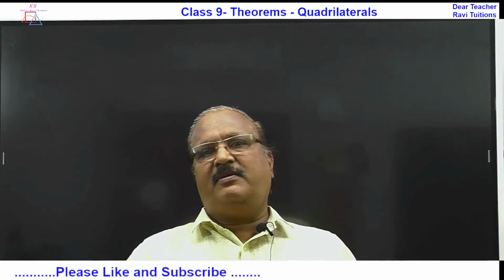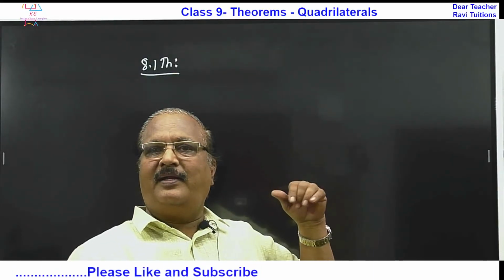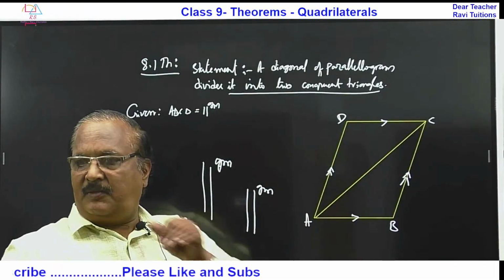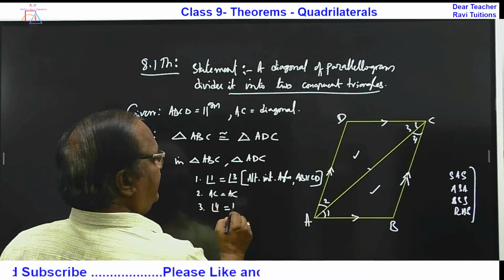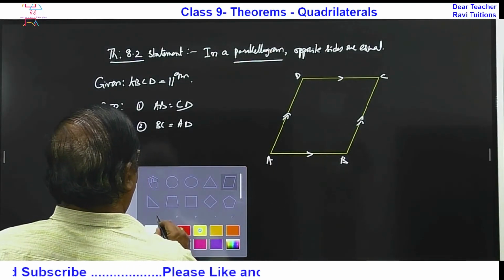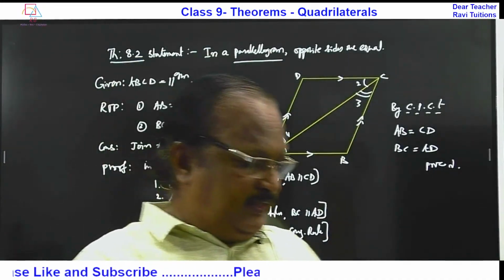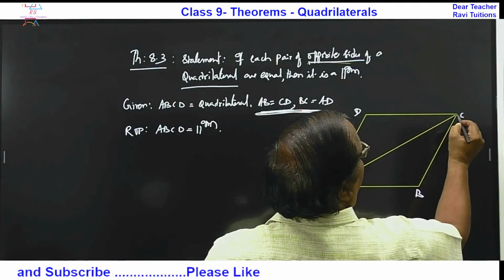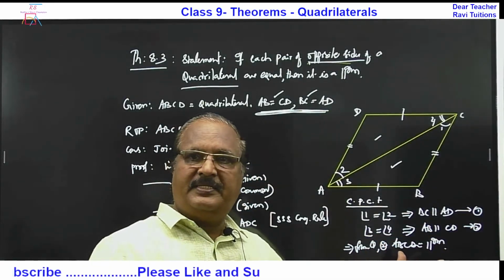Class 9 Maths- Theorems on Quadrilaterals-18th Dec at 4.00PM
ncert syllabus